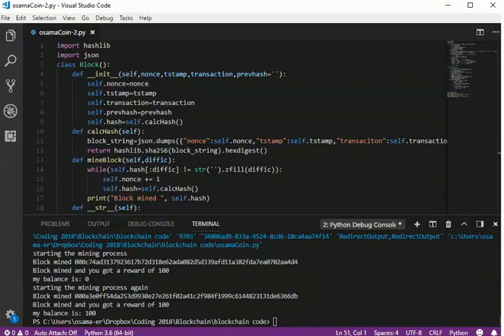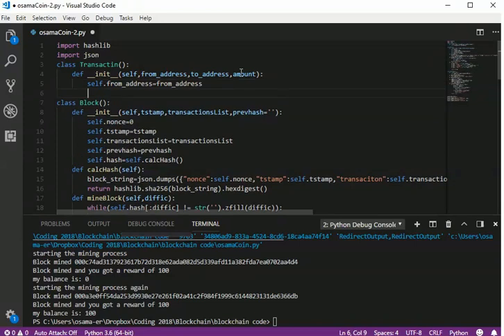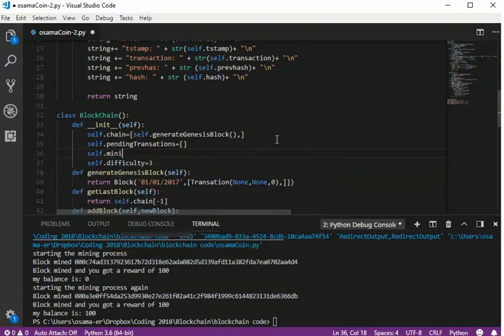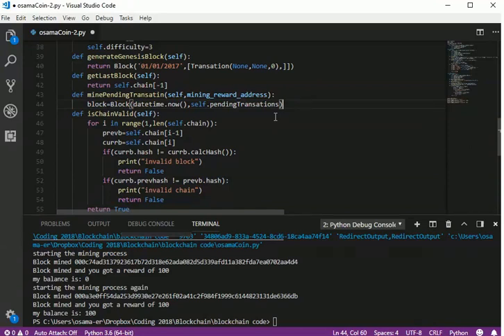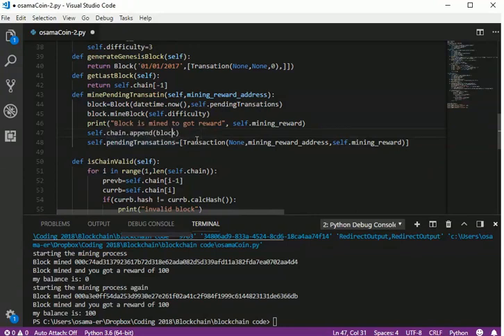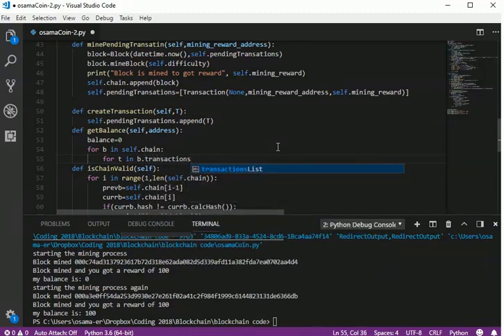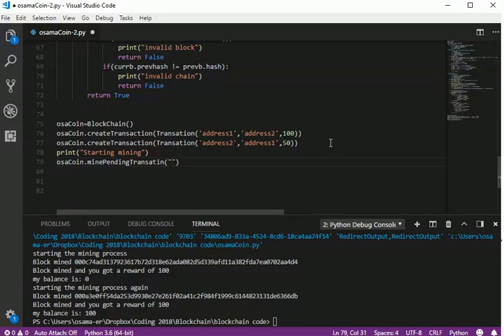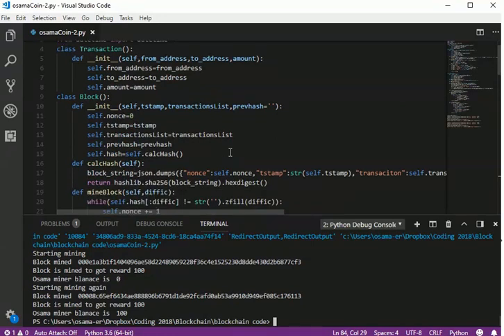Building tiny block-chain with python -- Mining Rewards -- part3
it is the first trial to make English videos, forgive me for my stops. I'm trying to help you how to understand the fuss behind bitcoin and Etherium simply by building small coin and coding it with python